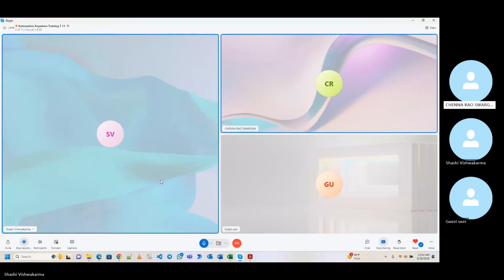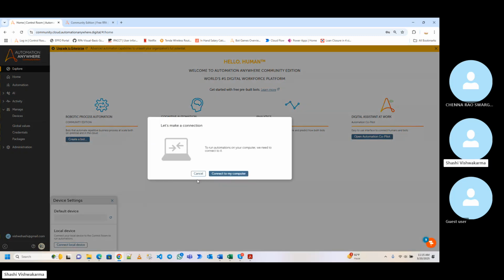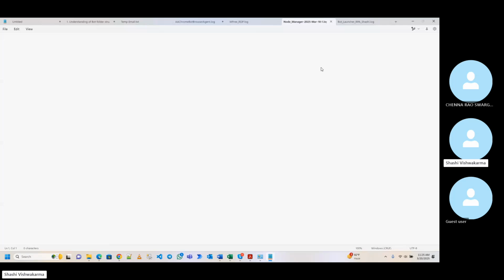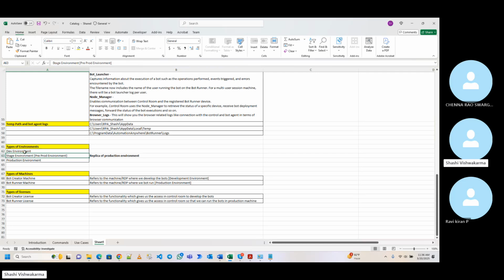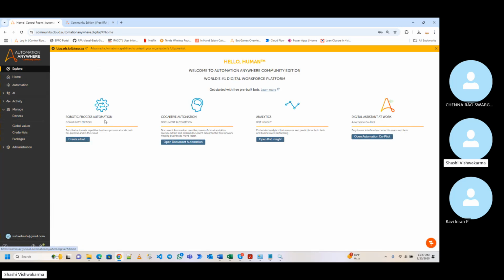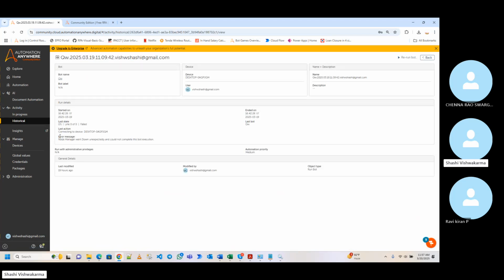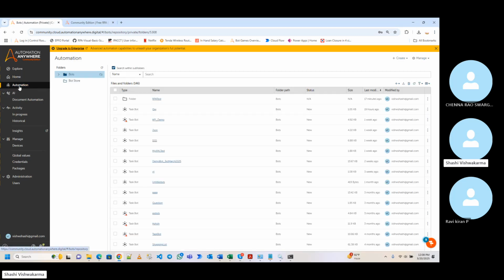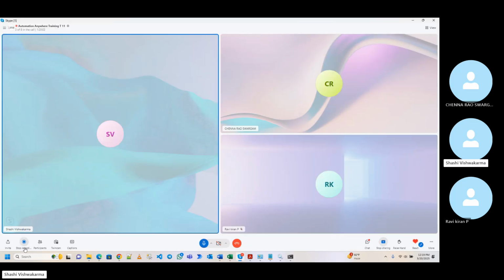Lesson - 1 Intro A360 Bot Agent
In this session, we’ll explore the Bot Agent – the key component that allows Automation Anywhere A360 bots to run on your system. You’ll learn:

✅ What the Bot Agent is and why it’s important
✅ How it connects your machine with the Control Room
✅ Installation & setup process
✅ Key features and configurations you need to know
✅ Tips to ensure smooth bot execution

This lesson is perfect for beginners who want to understand the foundation of Automation Anywhere A360 before building their first automation.